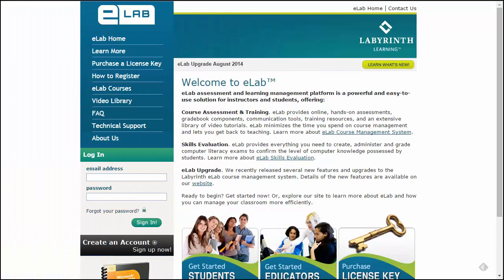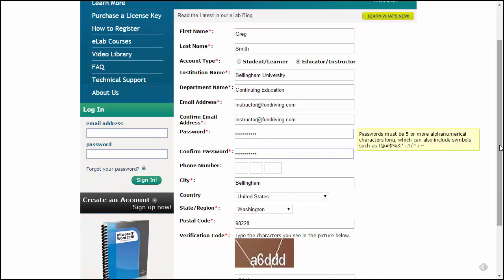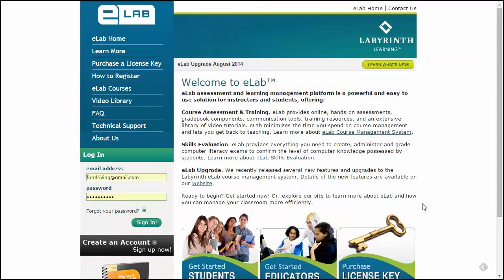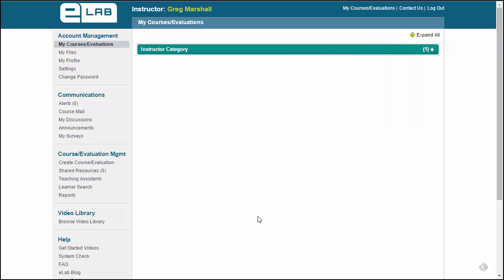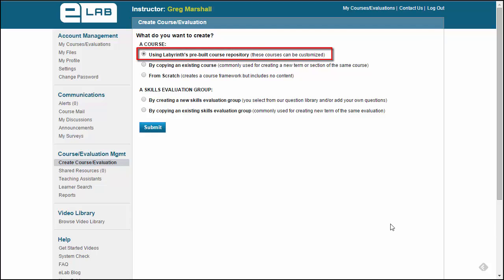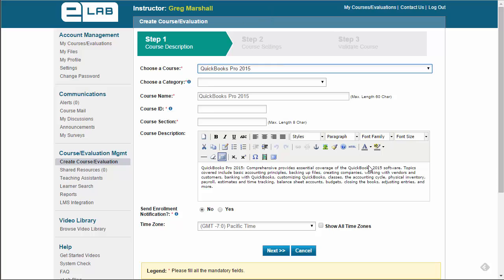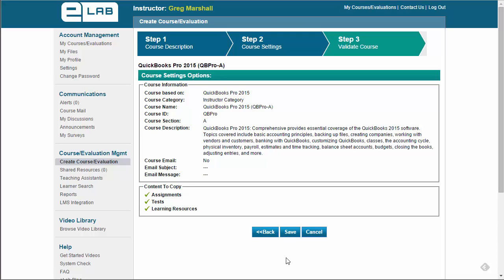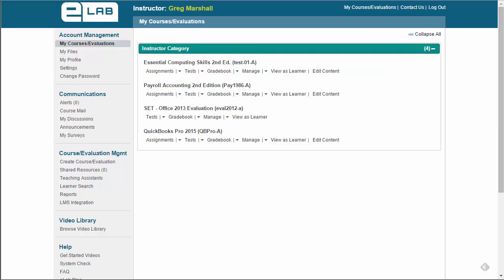Labyrinth QuickBooks Create an eLab course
Learn how to create an eLab course for use with Labyrinth QuickBooks textbooks.